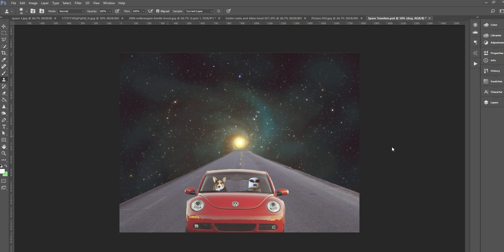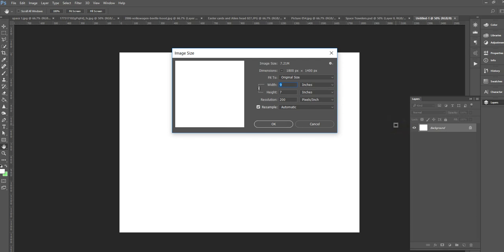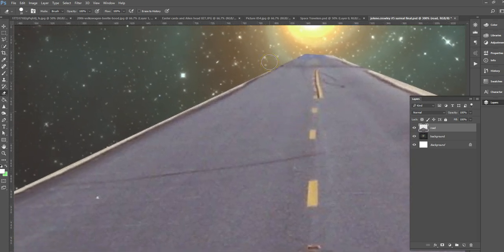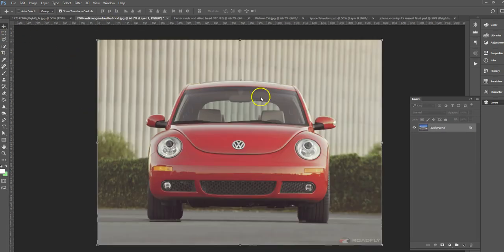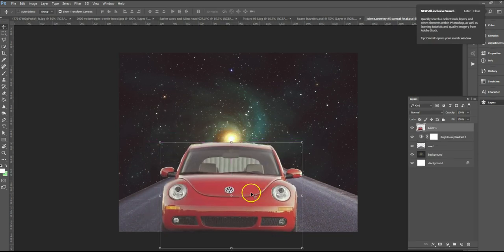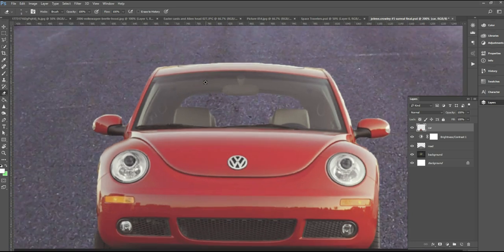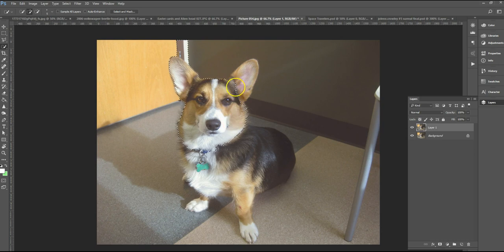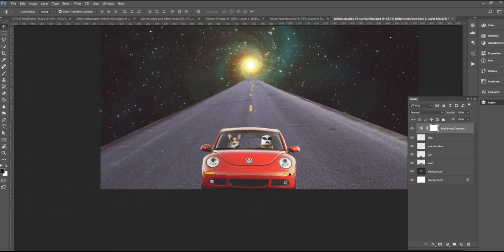How to Create Surrealist Photoshop Collage